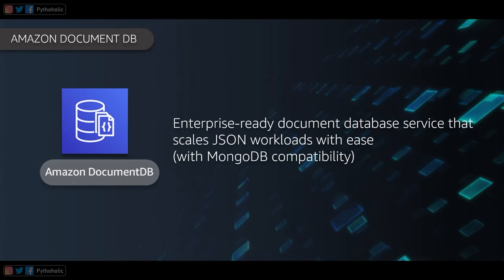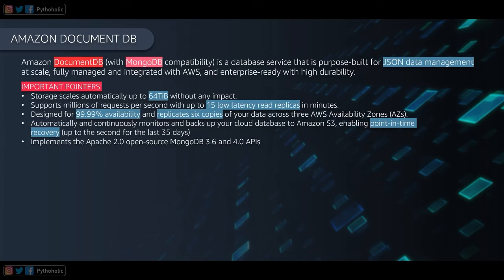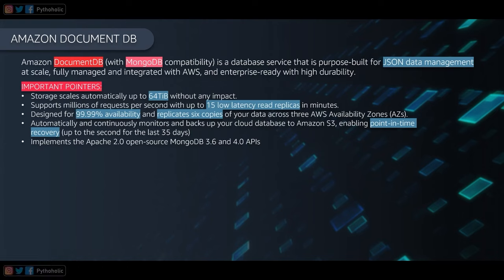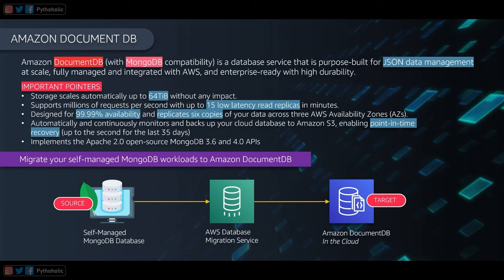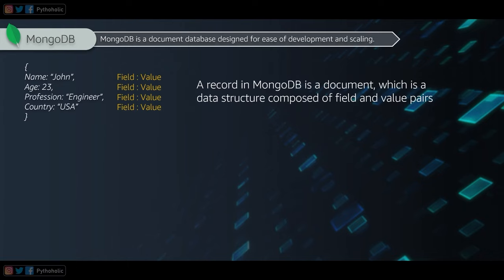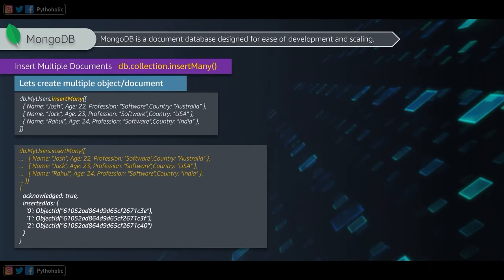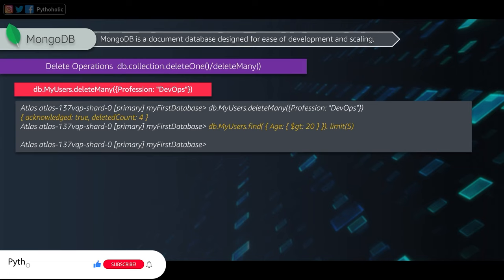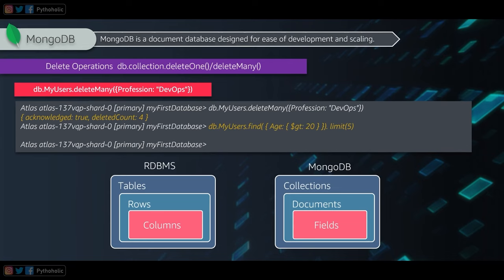Amazon Document DB | MongoDB Compatible | Visual Explanation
Welcome to AMAZON DOCUMENT DB
Amazon DOCUMENT DB is an Enterprise-ready document database service that scales JSON workloads with ease
(with MongoDB compatibility)

So it would be apt on our part to start off by understanding how does a DOCUMENT DB and what is a document DB and why mongo DB is mentioned here.

I know most of you might be aware of these things, but let's talk about them for better context.

Please follow in the links below to stay updated: 🙌